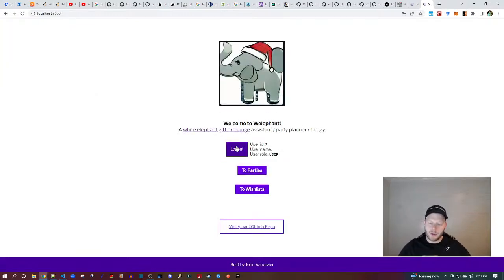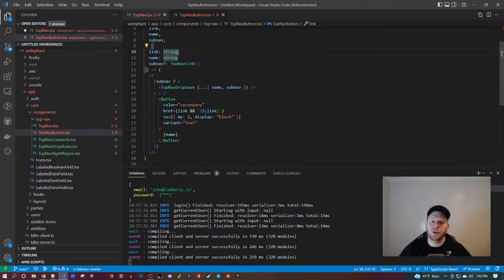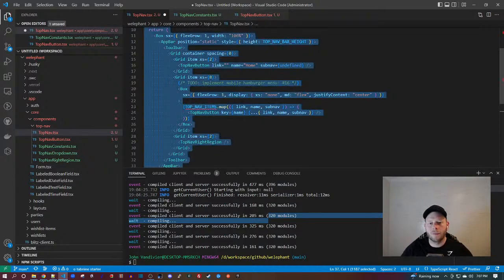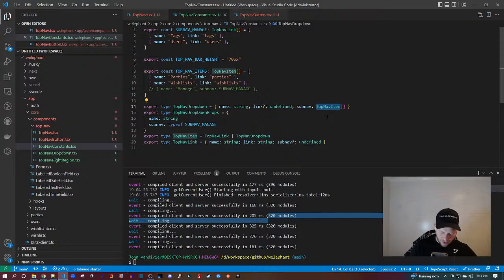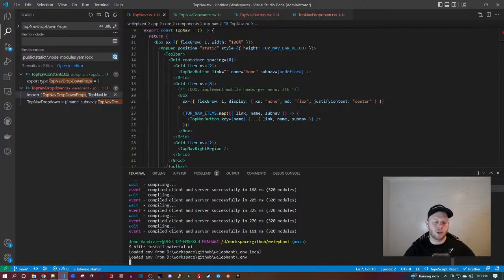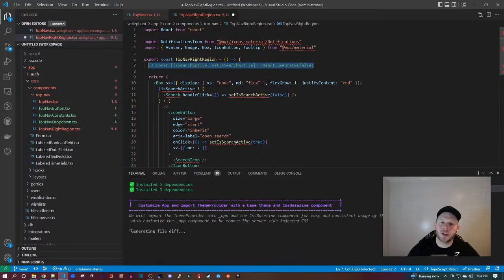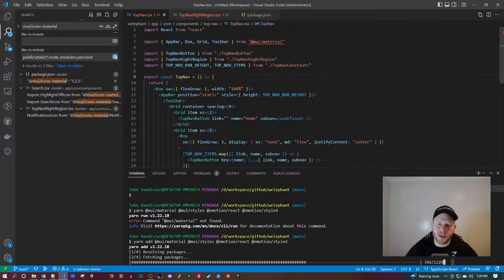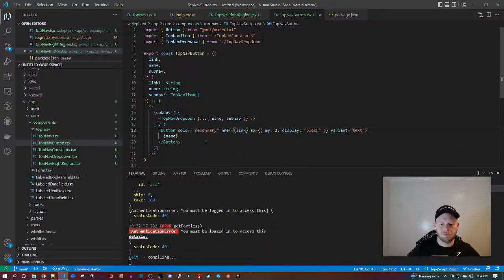Coding Welephant pt 15 - init top bar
working on navigation, emphasis on the top bar